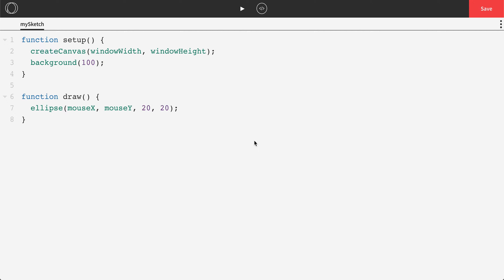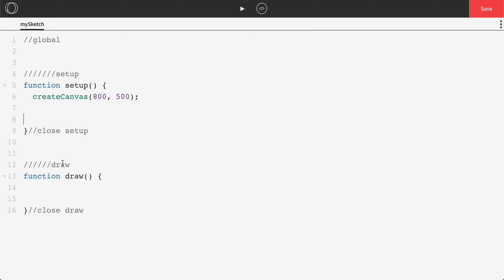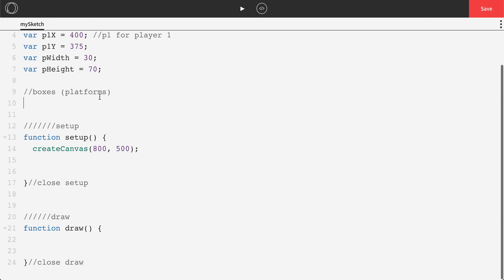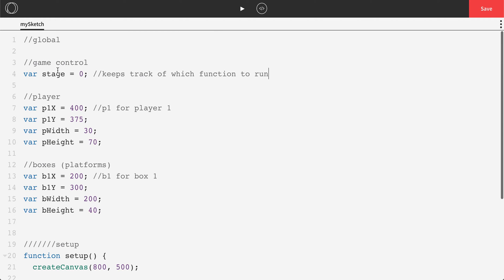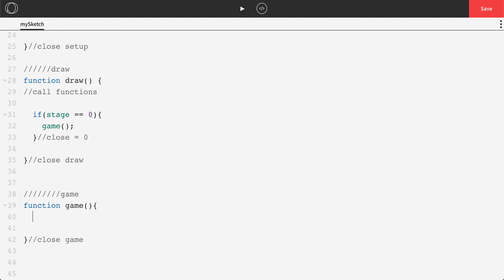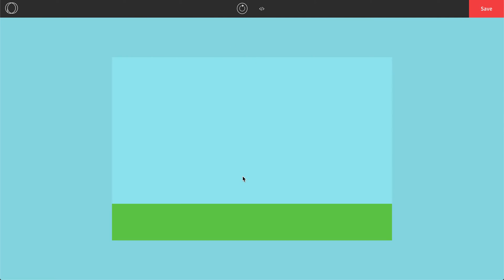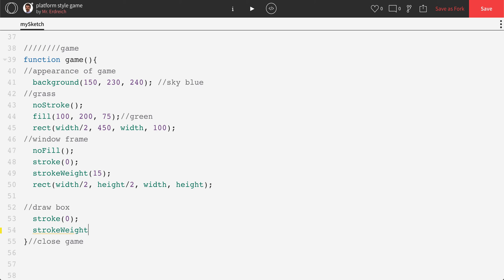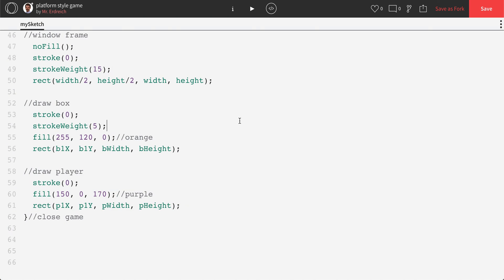Programming a Retro-Style video game in P5.js - Part 1 - Creating the Game Shell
In this video, Mr.E demonstrates how to start our game project by creating a base shell in the retro-style game project in the p5.js programming language.